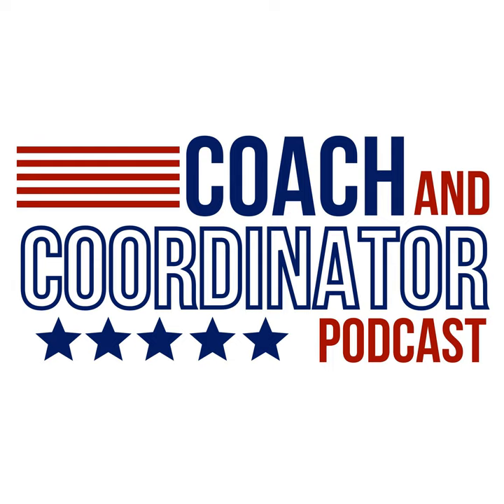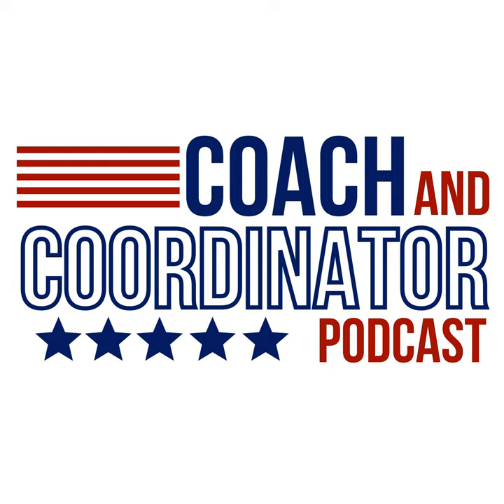They will win or lose you a game - a plan for specialists - Brett Arkelian, Special Teams/Analyst...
They will win or lose you a game - a plan for specialists - Brett Arkelian, Special Teams/Analyst, Fresno State

Brett Arkelian, Analyst and Special Teams Coach for Fresno State joins us today to get into the specifics of coaching the punters, kickers, snappers, and holders. He shares a plan to prepare your players throughout the year as well as gives insight into drills that work well to teach the most important aspects of each discipline.

We all put a lot of time into the details of the scheme of each unit, so putting the details into these key players will definitely make a difference in the win-loss column.

Show Notes:

  •  From JUCO to D1

  •  Learning from others

  •  For everyone who said I can’t

  •  Do all the little things right

  •  From never punting to the longest punt in the nation

  •  Manufacturing a punter

  •  Kicking vs. punting

  •  Tying different sports and disciplines to help players retain

  •  Teaching the proper drop

  •  Punt drills

  •  How many kicks over the course of a week and a year?

  •  David Akers and Shane Graham

  •  Be sure position players who punt/kick get work before camp

  •  Working with snappers

  •  Using a softball to train snappers

  •  Working with the holder

  •  Rapid fire drills to prevent overthinking

  •  The Kickers’ Bible